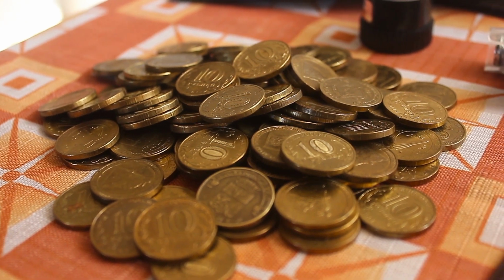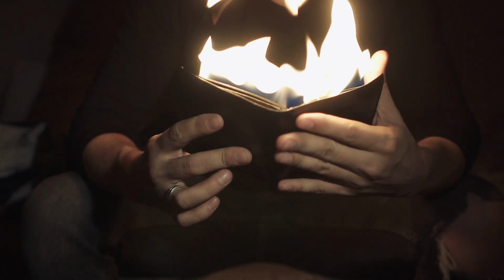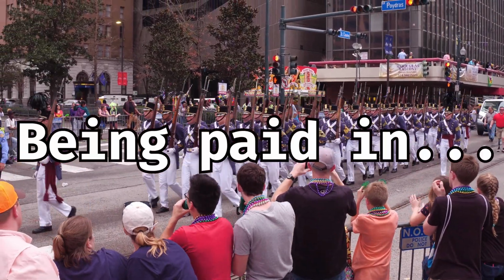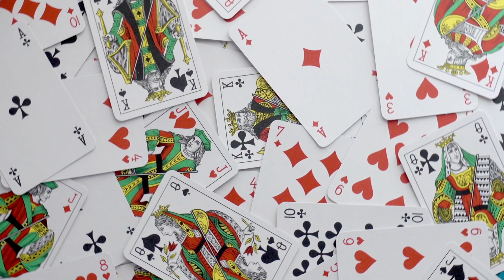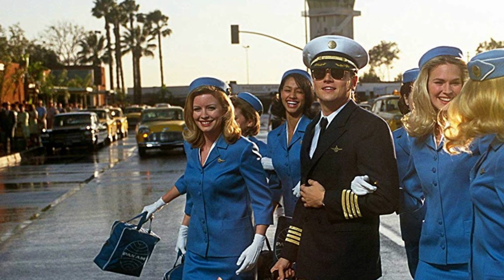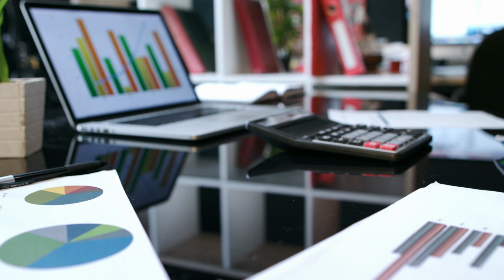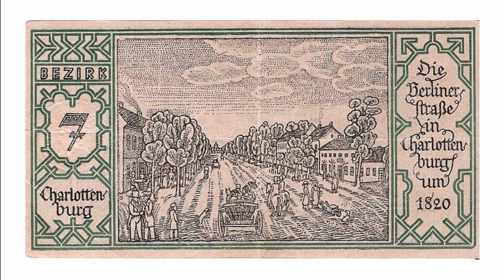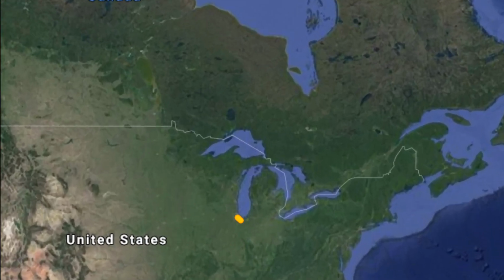When countries used coal & playing cards as money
Back in the 1600s, Canada used playing cards as money and Germany used almost everything as money!